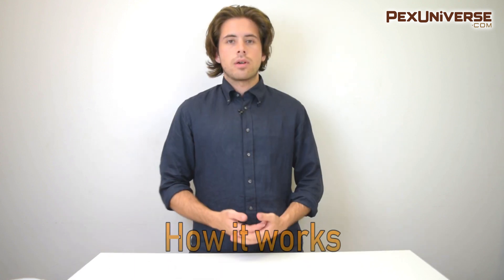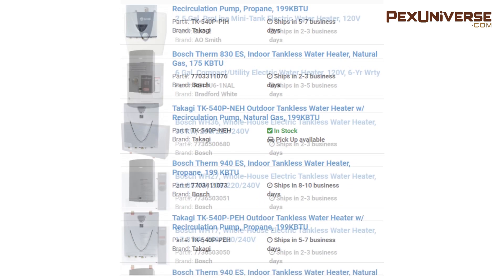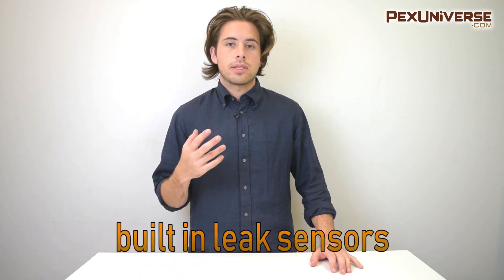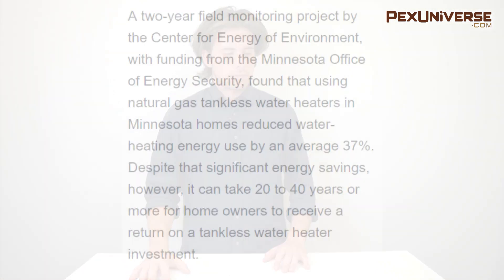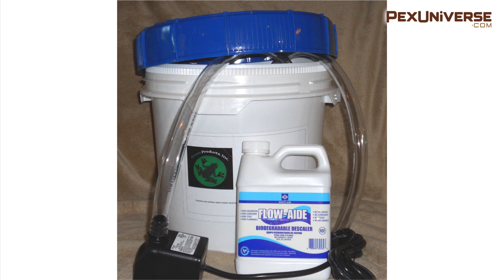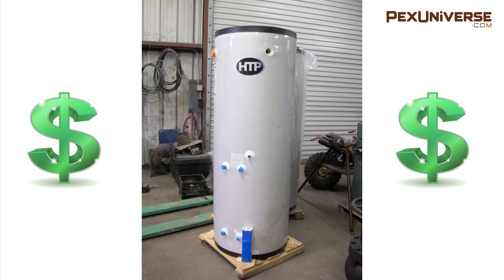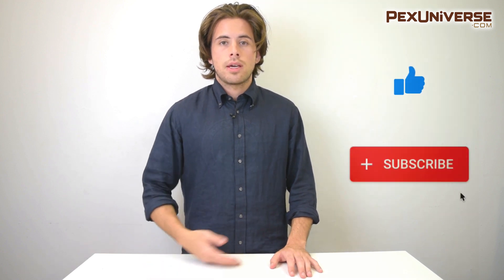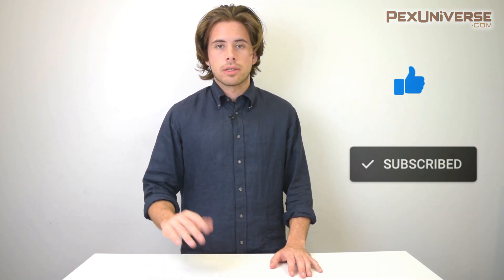Tankless Heaters Vs Storage Heaters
Follow PEX Universe on PINTEREST What are tankless water heaters?

In this video I go over the differences between tankless heaters and storage tank water heaters.